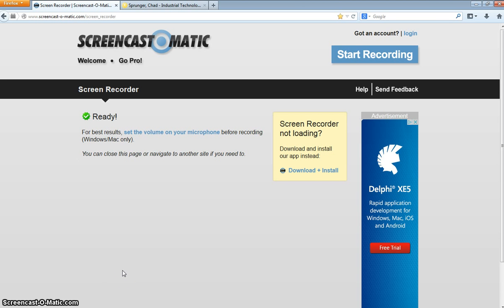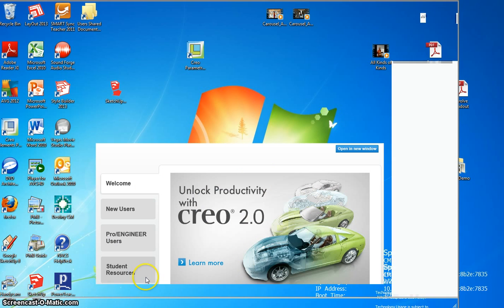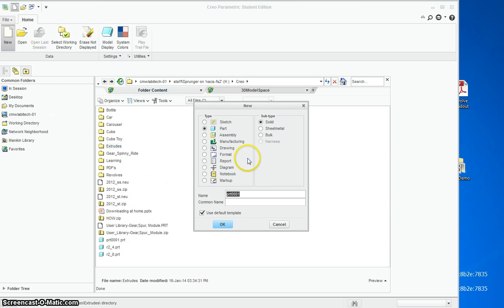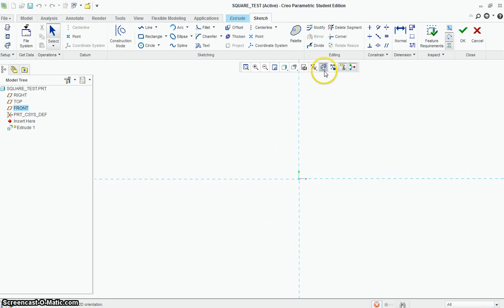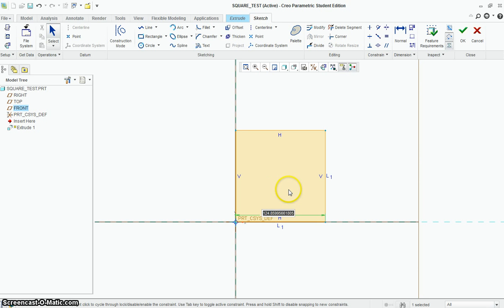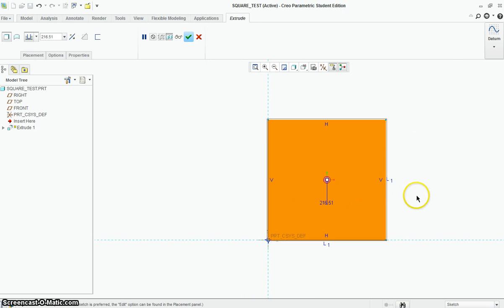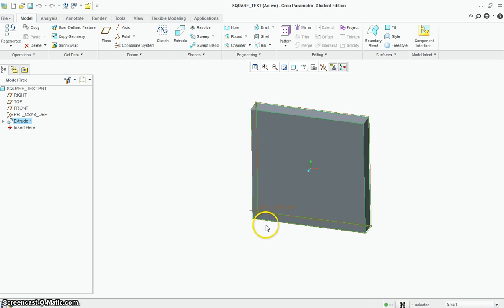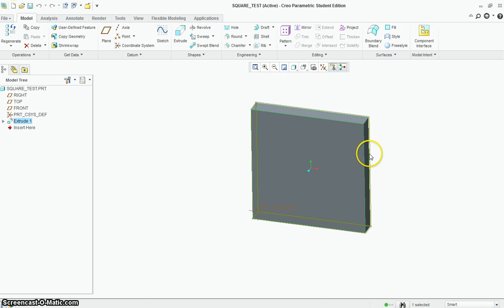Creo Extrude 1 Square